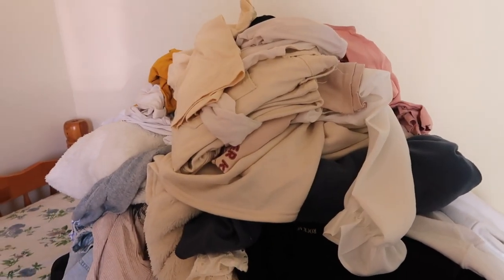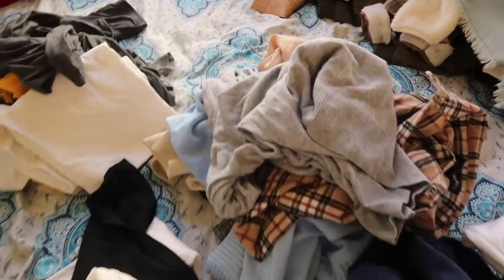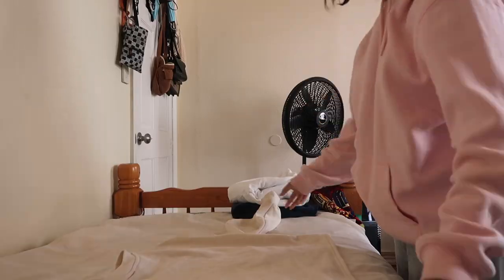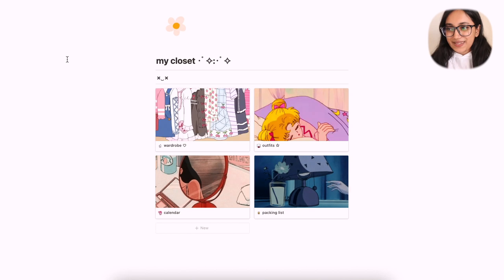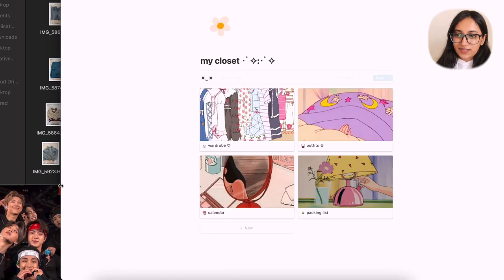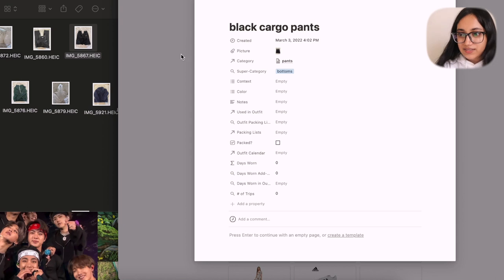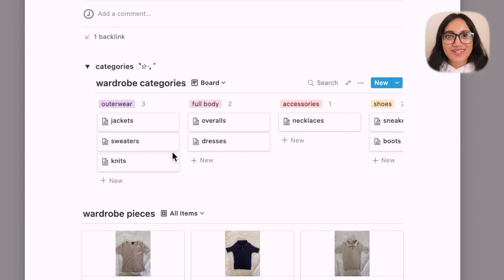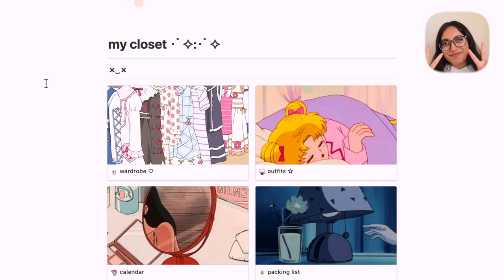ORGANIZING my entire CLOSET using notion bc i can't function without it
hi!! i organized my entire closet & set up a digital system through notion because i am sick n tired of being unstylish lol . i'm very happy with the outcome :)

timestamps:
0:00 - 0:33: intro
0:34 - 1:32: step one
1:33 - 3:00: step two
3:01 - 3:48: step three
3:49 - 4:54: step three point five
4:55 - 10:11: notion !!

🦋 equipment
→ camera or iphone 12
→ hard drive